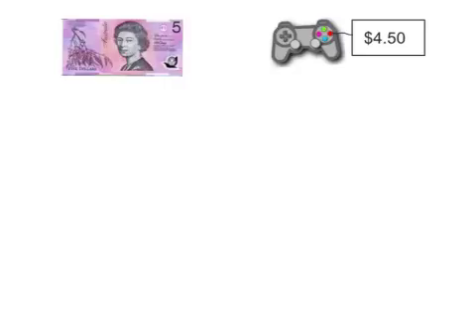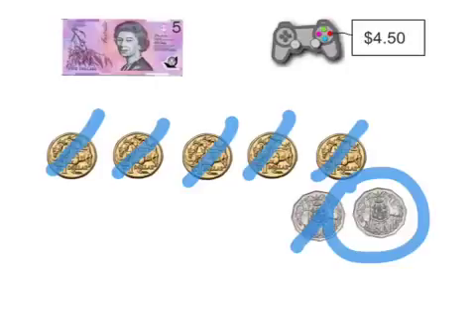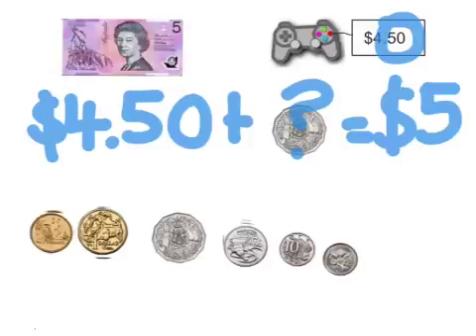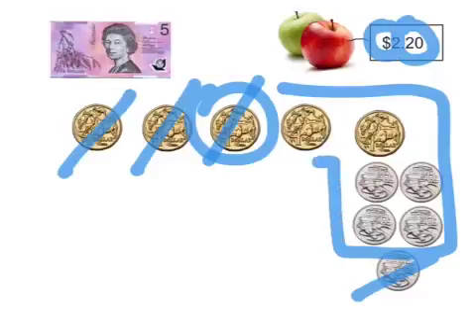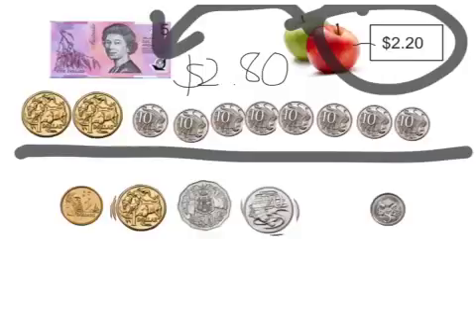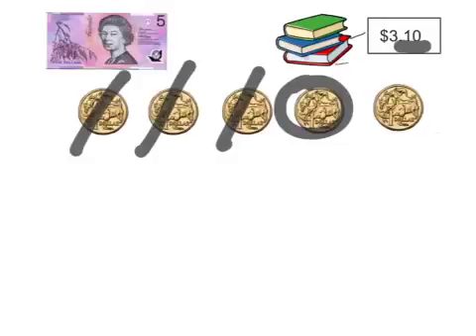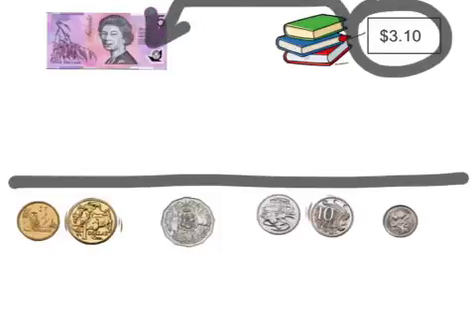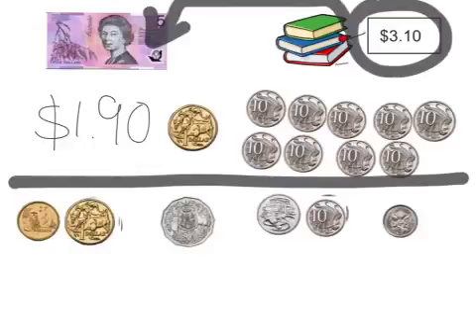Counting change for financial transactions